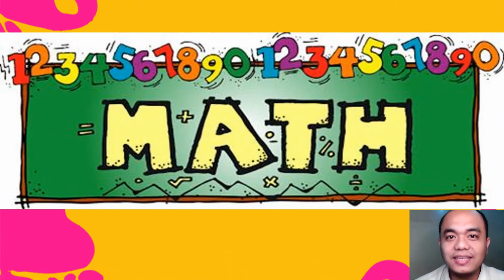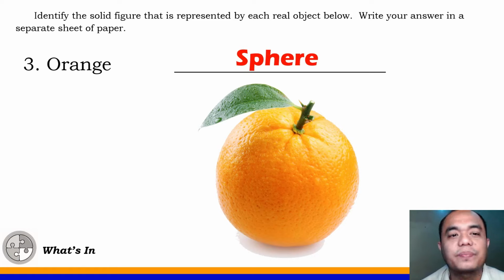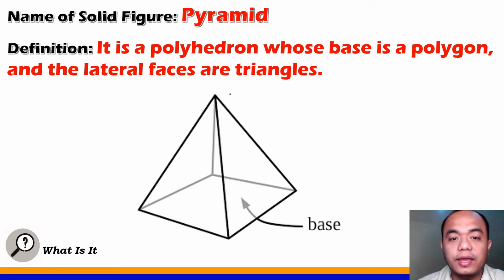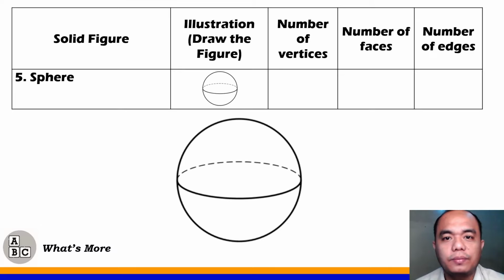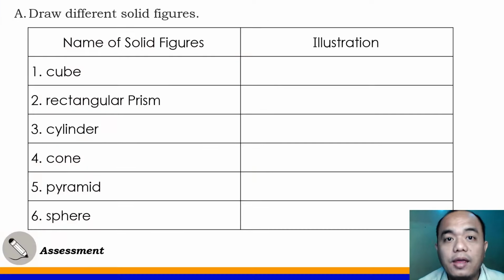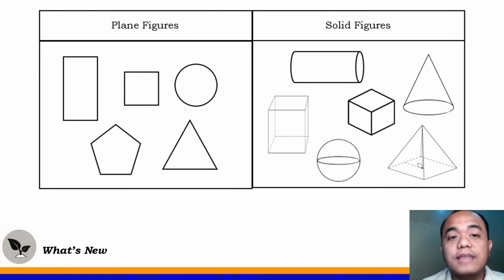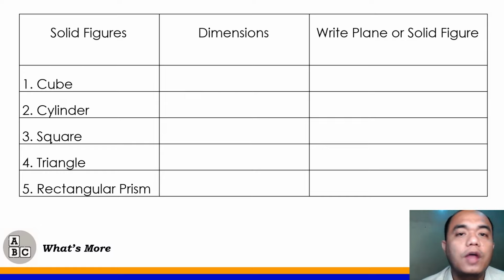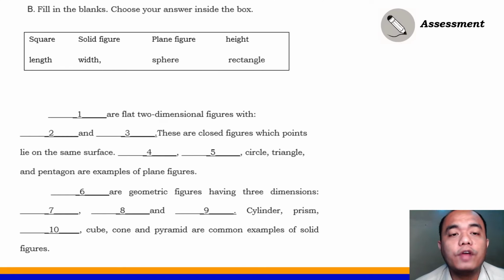Math 6 Quarter 3 Week 1: Plane Figures and Solid Figures I by Teacher Jem Rymon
Quarter 3 Math 6 Self Learning Modules I Video Lessons